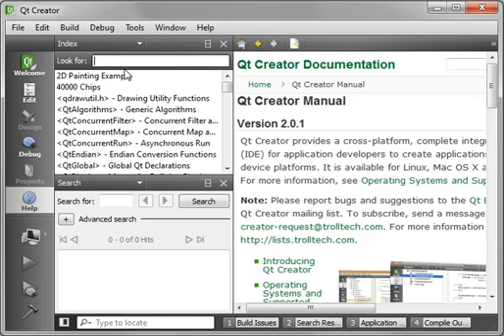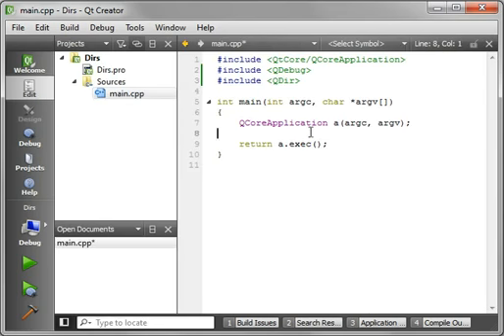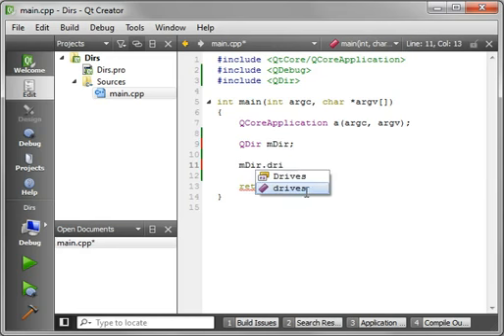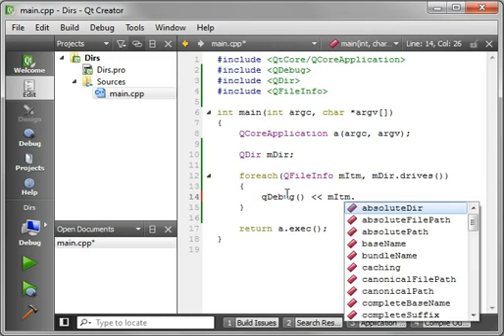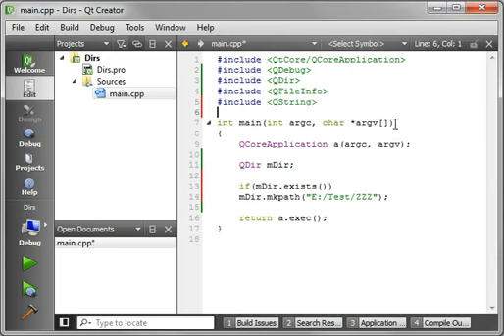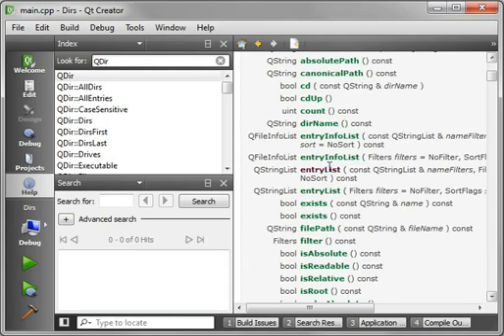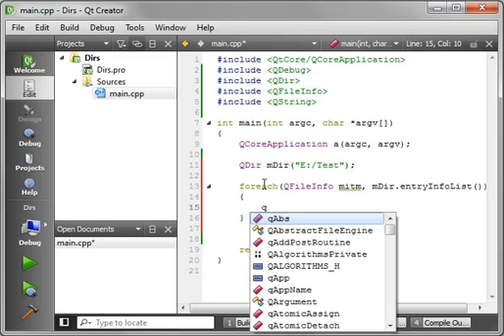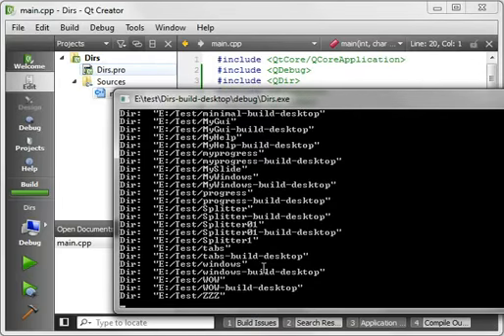C++ Qt 11 QDir